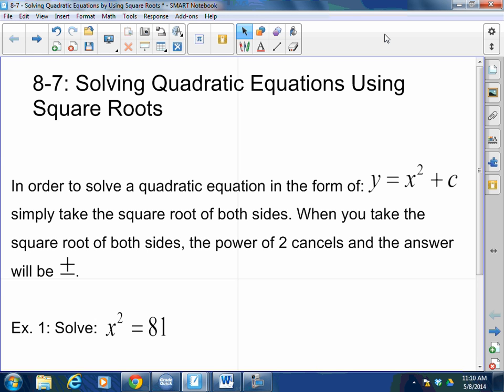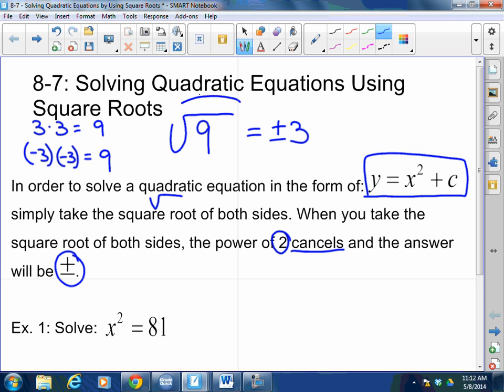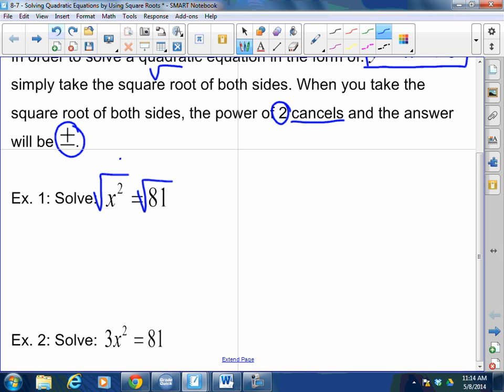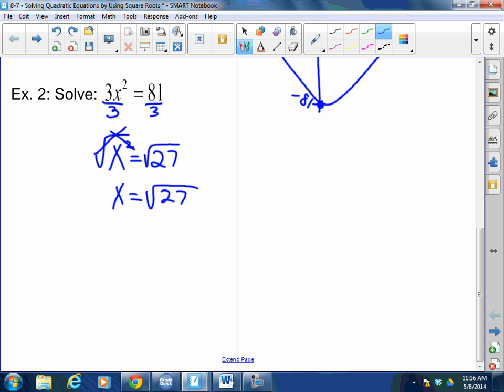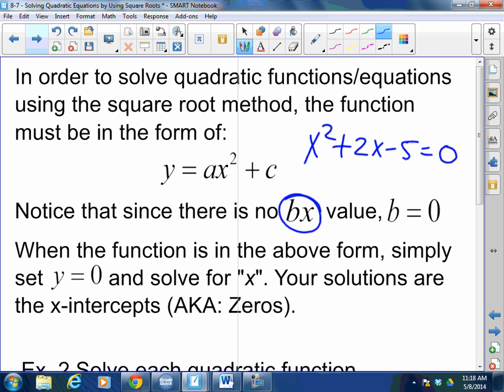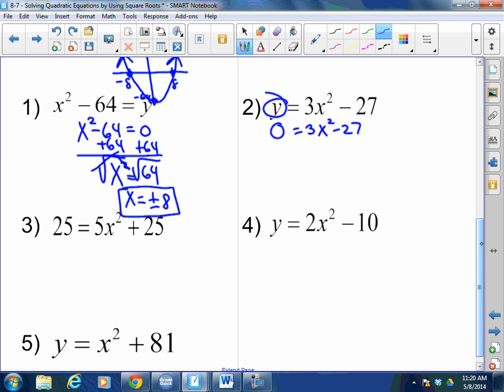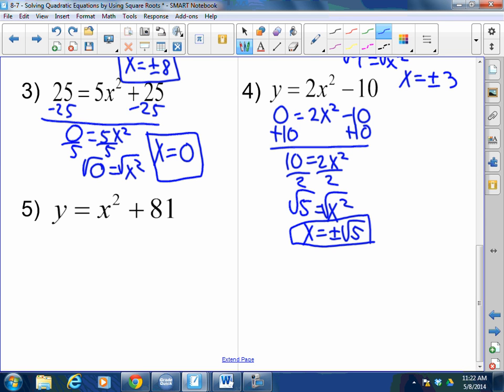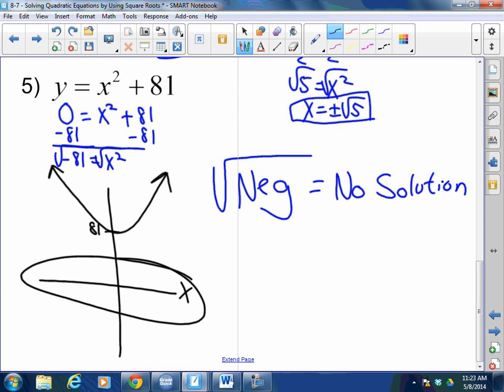Algebra I: 8-7: Solving Quadratic Equations by Using Square Roots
Algebra I: 8-7: Solving Quadratic Equations by Using Square Roots lesson video